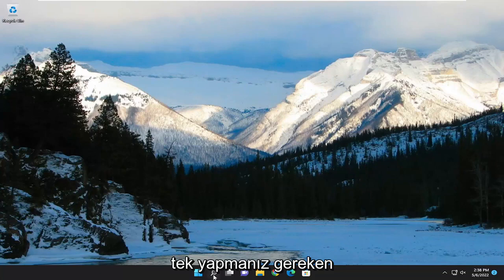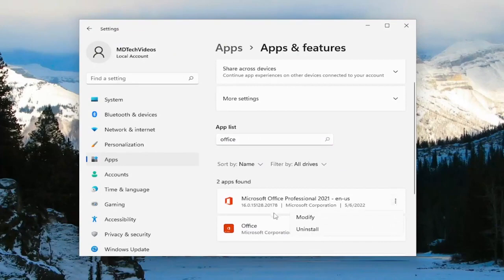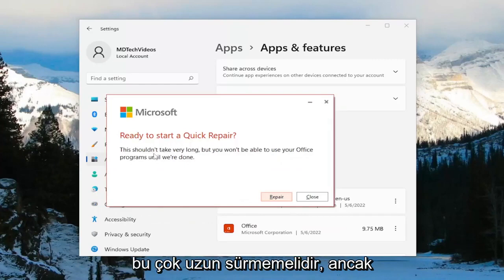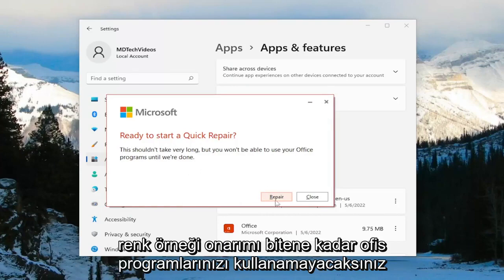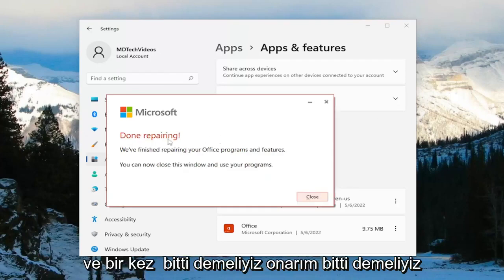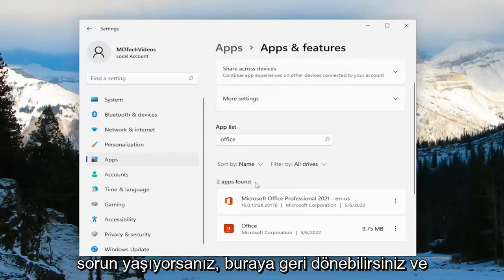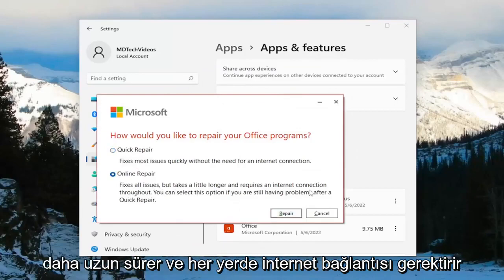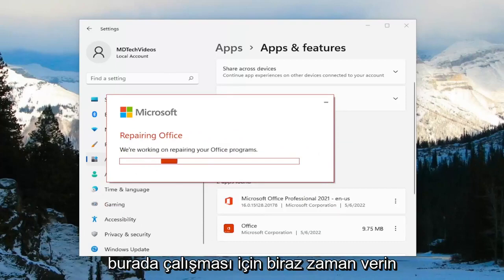Windows 10/11 için OneNote hatalarıyla ilgili sorun giderme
Microsoft OneNote Windows 11'de Yanıt Vermiyor, Başlamıyor veya Açılmıyor Nasıl Düzeltilir [Öğretici]

Microsoft OneNote, zengin özelliklere sahip not alma uygulamalarından biri olmaya devam ediyor. Ancak, bazı özellikler uygulamanın kullanımını zorlaştırır. Birçok kullanıcı OneNote'un çevrimdışı hatalar vermesinden, değişiklikleri senkronize edememesinden, salt okunur durumunu görüntülemesinden ve bazen bilgisayarda açılmamasından şikayet eder. Aynısını yaşarsanız OneNote'un Windows 10 ve Windows 11'de açılmamasını düzeltmek için okumaya devam edin.

Bu eğitimde ele alınan sorunlar:
OneNote çalışmıyor
OneNote, Windows 10'da çalışmıyor
OneNote, Windows 11'de çalışmıyor
OneNote ekiplerde çalışmıyor
OneNote düzgün çalışmıyor
OneNote uygulaması çalışmıyor
OneNote Windows 11 çalışmıyor
OneNote Windows 10 çalışmıyor
OneNote, Windows 11'i açmıyor

OneNote, özellikle öğrenciler için Microsoft Office paketinin çok yararlı bir parçasıdır. Ancak, bazı insanlar bu araçla ilgili bazı sorunlar yaşadıklarını bildirdi.

Bu nedenle, Windows 10'da OneNote sorununu çözmenize yardımcı olmak için bu öğreticiyi oluşturduk.

OneNote, birçok Windows 10 ve Windows 11 kullanıcısının kullandığı kullanışlı bir not alma uygulamasıdır.

Bu eğitim, Dell, HP, Acer, Asus, Toshiba, Lenovo gibi desteklenen tüm donanım üreticilerinin Windows 10 ve Windows 11 işletim sistemlerini (Home, Professional, Enterprise, Education) çalıştıran bilgisayarlar, dizüstü bilgisayarlar, masaüstü bilgisayarlar ve tabletler için geçerli olacaktır. Alienware, Razer, MSI, Huawei,